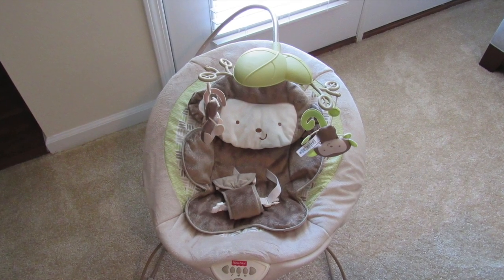Creating a Baby Registry w/out going Crazy ♡ My Top 10 Tips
Hello everyone!
This video is about My Top 10 Tips on making a Baby Registry.  I saw that there are a lot of suggestions out there on what to put on your registry; but not a lot about how to make a registry without getting stressed.
My husband and I found this process to be very fun and exciting so I wanted to share everything we learned and thought about with you in hopes that it will help.  So try not to get stressed out and just have fun!

We decided to make a Target baby registry, Babies 'R' Us baby registry, and Amazon.com baby registry.

I mentioned a website that really helped us in our research process it is

Disclamer:  I am not endorsed by any products or websites so please believe that any suggestions that are made in this video are not to obtain money from promoting a company.